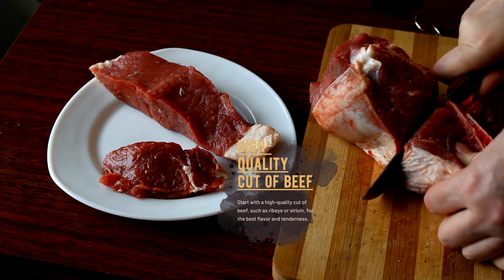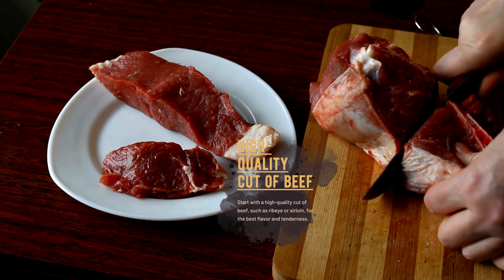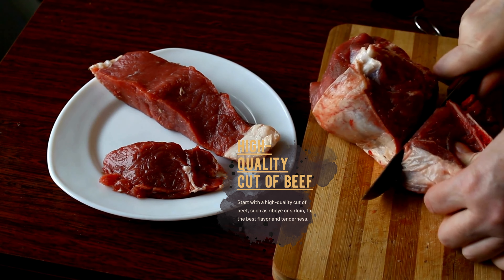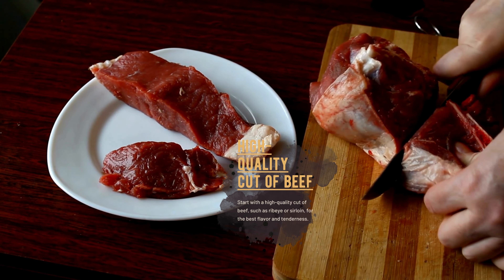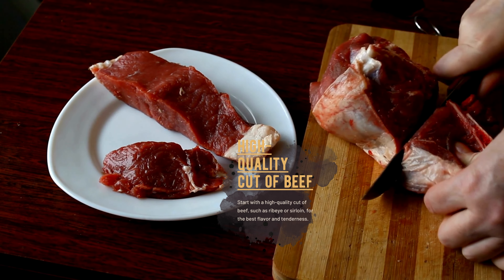Perfect Roast Beef Secrets Revealed! 🍖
Unlock the secrets to cooking mouth-watering, tender roast beef with our expert tips! 😋 In this video, we'll reveal the top techniques for perfecting your roast beef game. From seasoning to oven temperature, we've got you covered. Don't miss out!

If you enjoyed this video and found it helpful, please give it a thumbs up, share it with your friends, and subscribe to our channel for more tasty recipes and cooking tips!